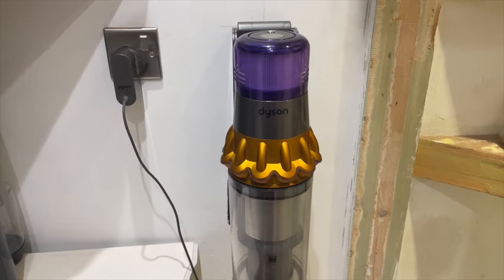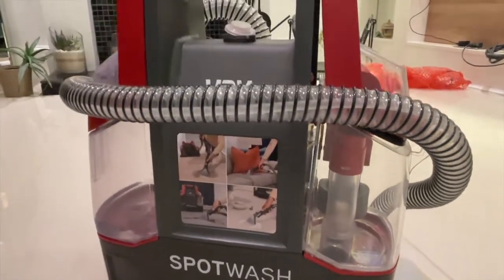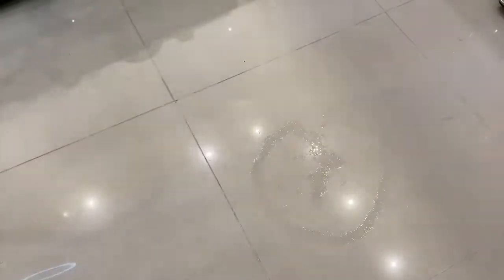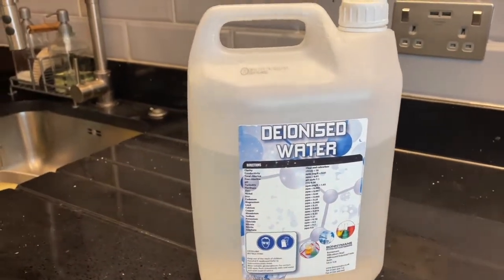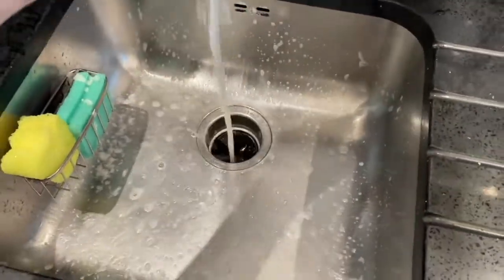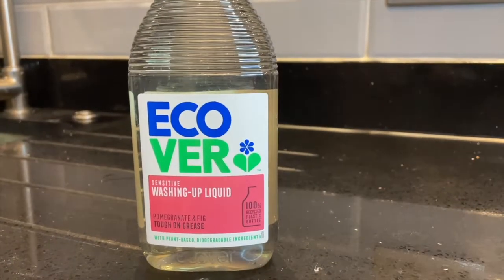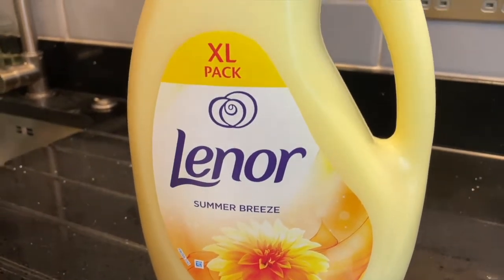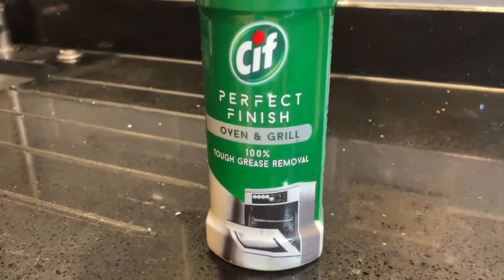🧺 2021 FAVOURITE Cleaning Products that I would recommend/ SOLITA's CRIB **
Today I have a Favourite cleaning products of 2021*** I hope that you guys enjoy the video. Have a beautiful day  x

QUICK Q&As

What camera do I use to film my videos?
Sony Vlog Camera ZV-1 digital
iPhone 12 pro max + DJI Osmo Mobile 4 Gimbal